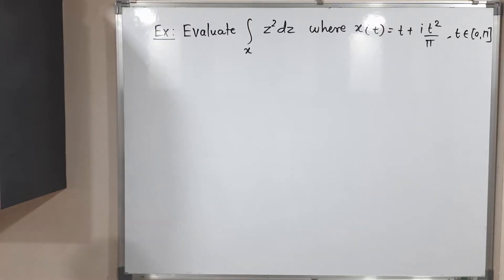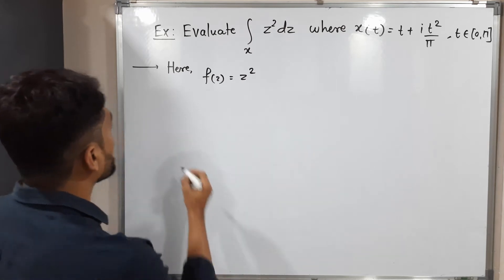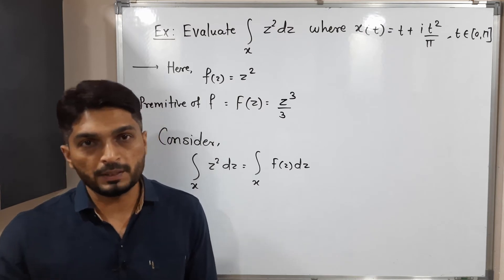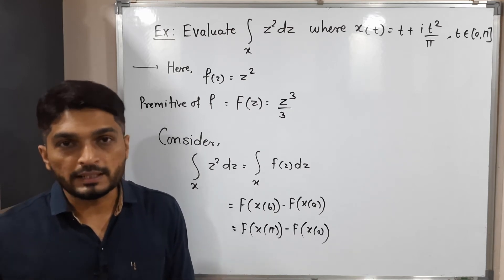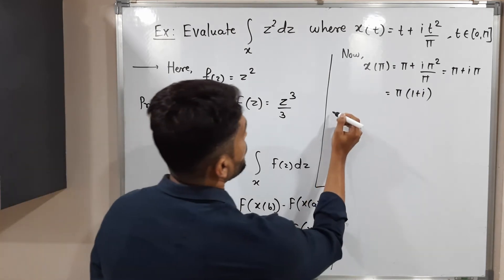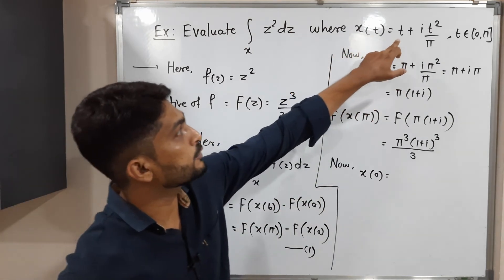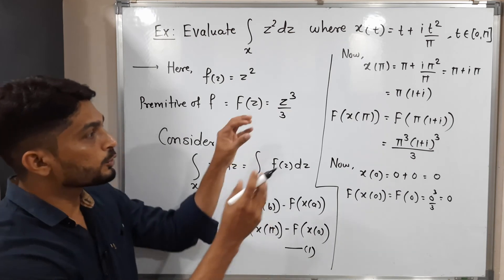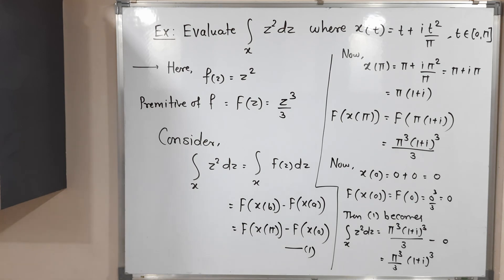Complex Analysis | Unit 2 | Lecture 9 | Evaluation of Complex Line Integral using Primitive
Evaluation of Complex Line Integral using Primitive